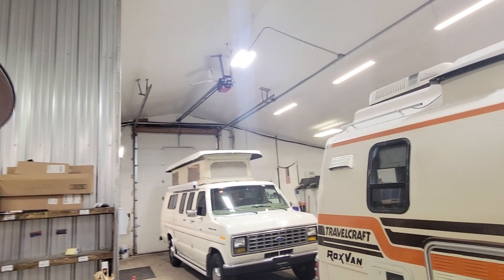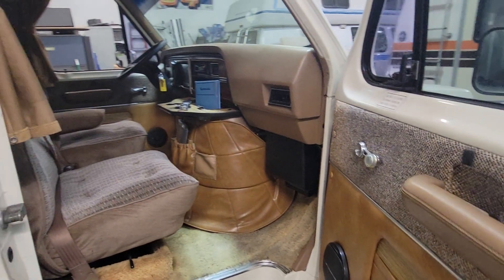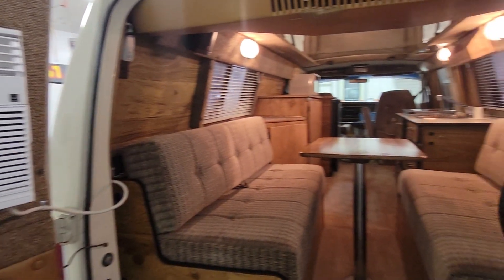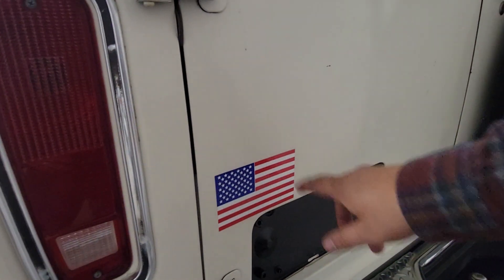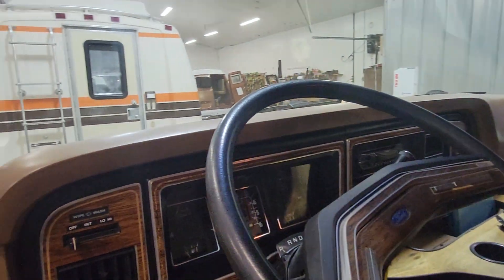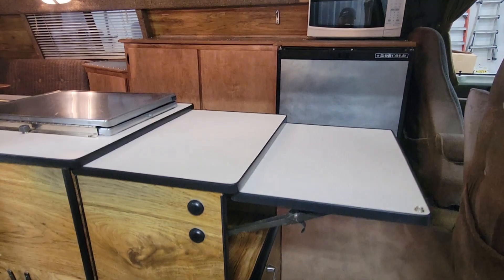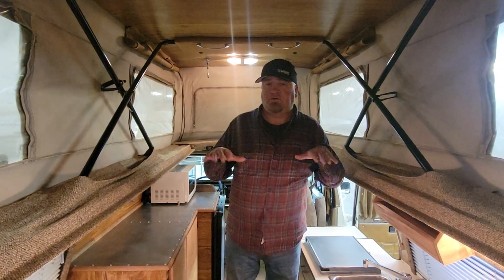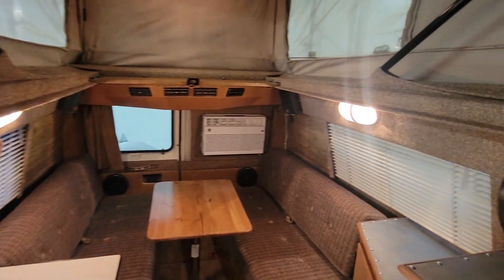1988 Ford Sportsmobile Pop Top for sale.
Up for sale is this very nice 1988 Ford E250 Sportsmobile Pop Top, 130K miles, Run and drives great. Check out all of the info and tons of pics on our Priced at $16,450.00